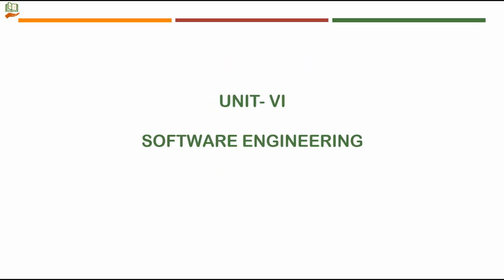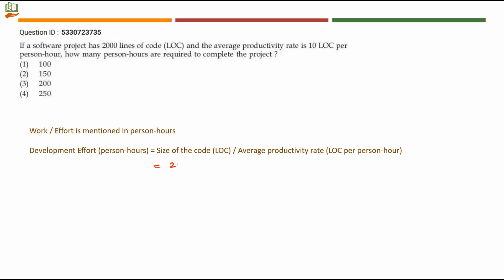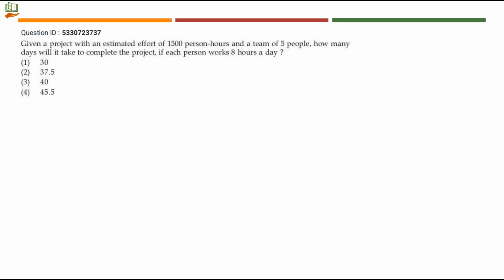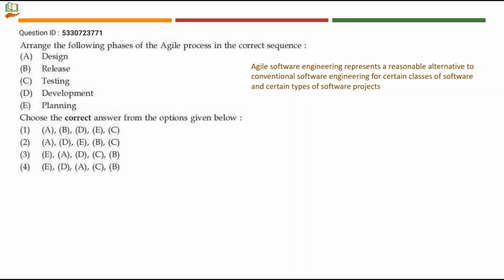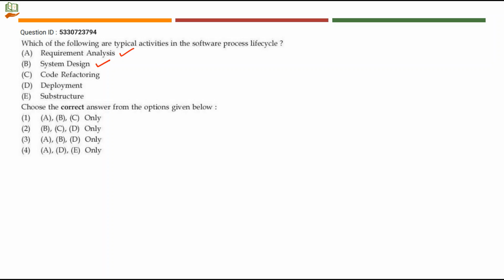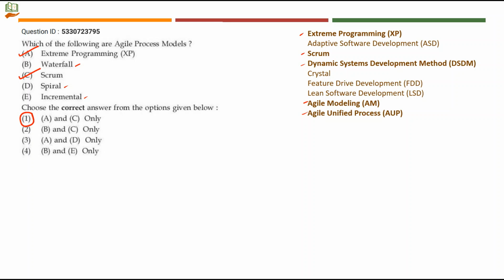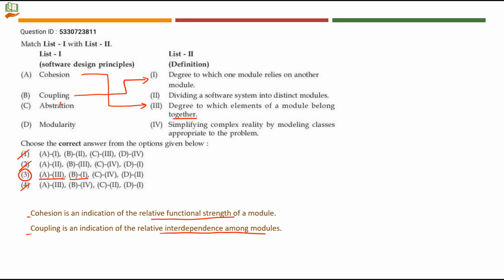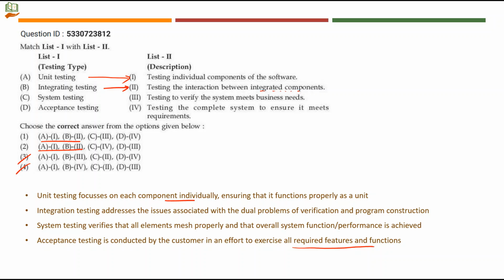June 2024 (re-exam) - Unit 6 - Software Engineering - UGC NET Computer Science Solutions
The question paper solutions of June 2024 (re-exam) session are provided for Unit-6 Software Engineering. This video is a compilation of solutions comprising only unit-6 in  UGC NET Computer Science & Applications syllabus.

00:00 734 - Purpose of version control
01:50 735 - Person-hours to complete project
03:20 736 - COCOMO model - Estimated size
04:42 737 - Number of days to complete project
06:37 771 - Agile process phases
08:30 772 - Feature drive development
09:35 794 - Activities in software process lifecycle
11:10 795 - Agile process models
13:38 811 - Match: software design principles
15:52 812 - Match: Testing & descriptions